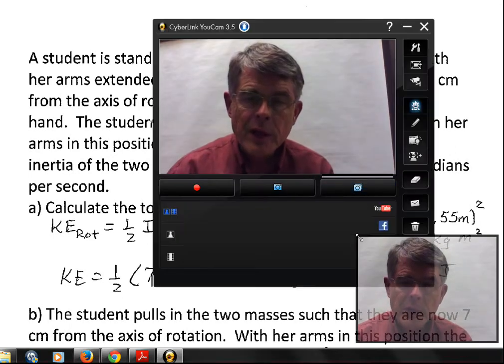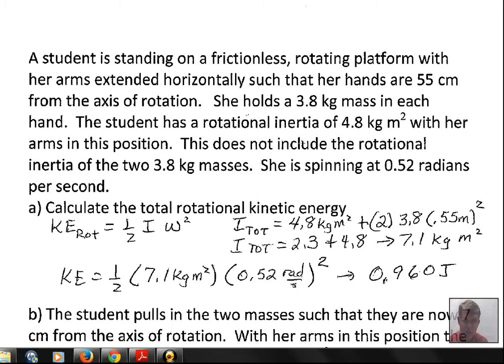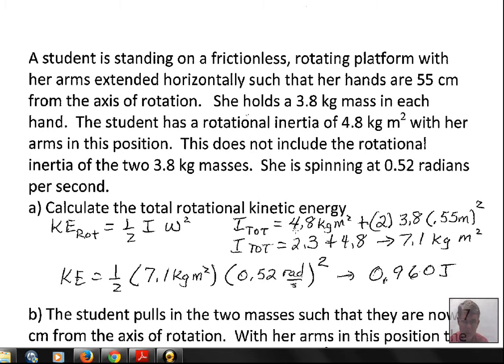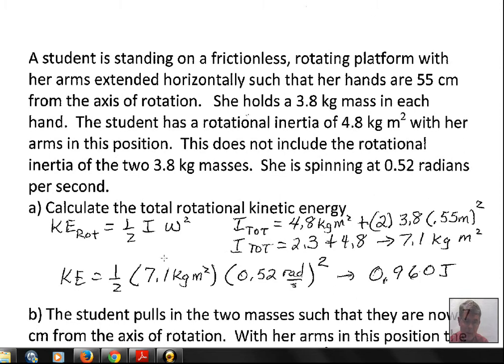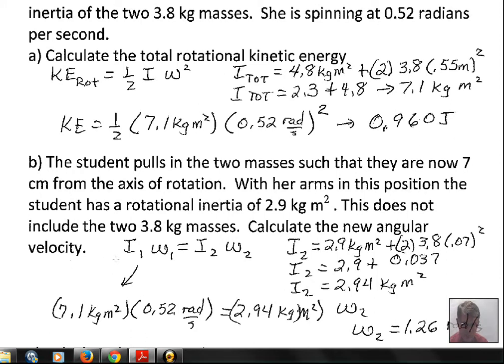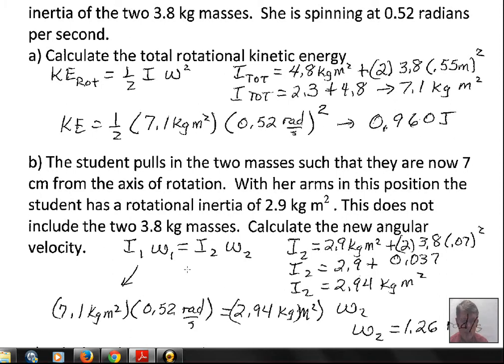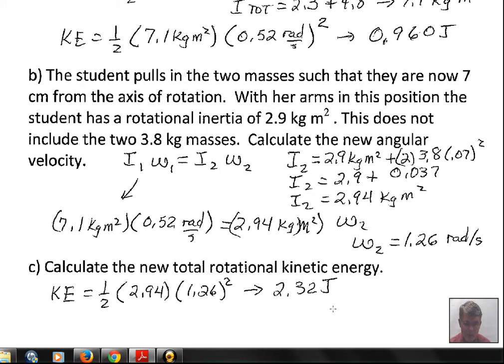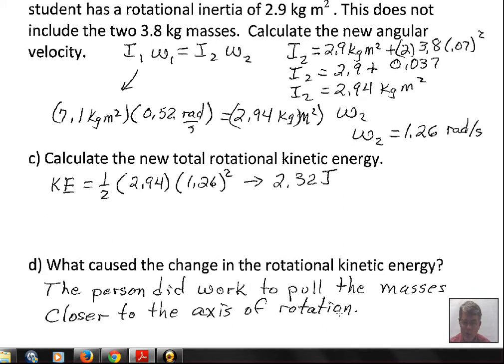Example: Rotational Kinetic Energy, Conserve Angular Momentum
This video shows how to calculate rotational kinetic energy.  The video also shows how to calculate the final angular velocity for the case when the rotational inertia value changes.  The setting of the problem is a person holding masses in her hand while rotating on a frictionless platform.  This material relates to Chapter 10 of OpenStax College Physics. PHY151 College Physics I